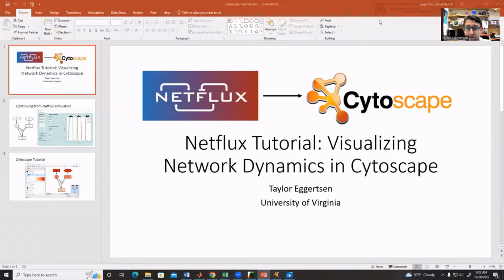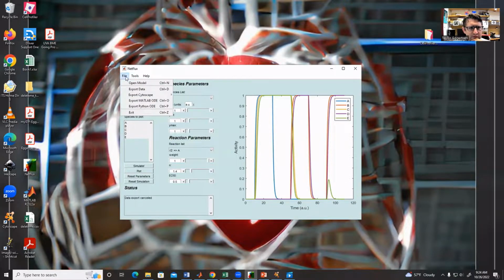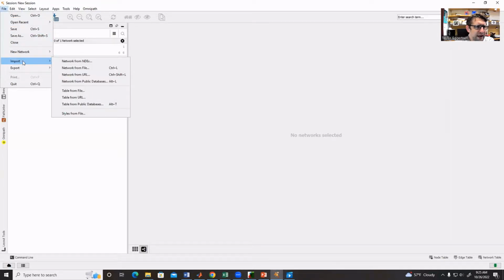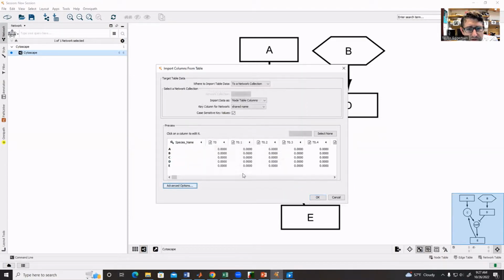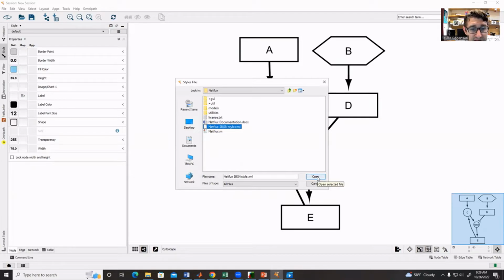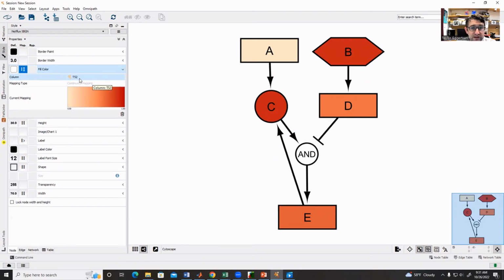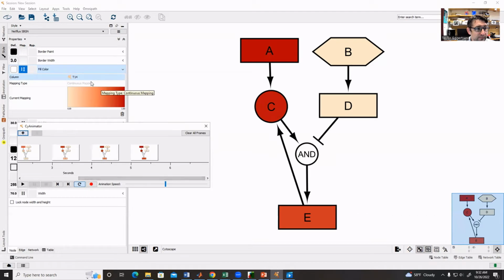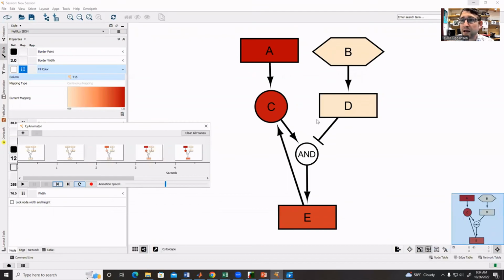Netflux tutorial: Visualization with Cytoscape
Shows the steps to visualizing your Netflux model and simulation results using Cytoscape.